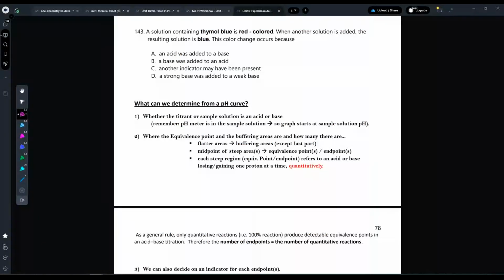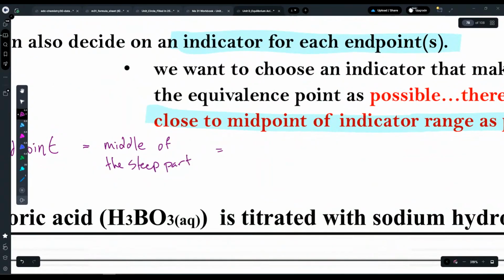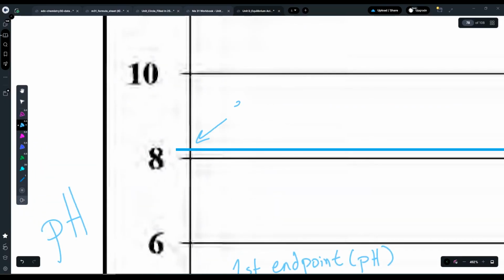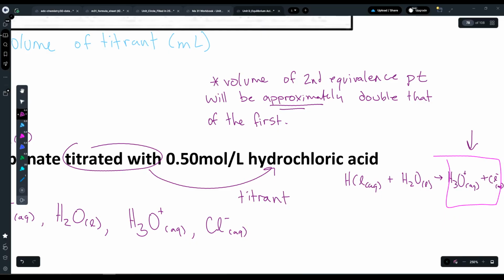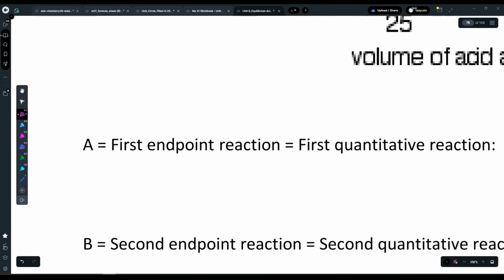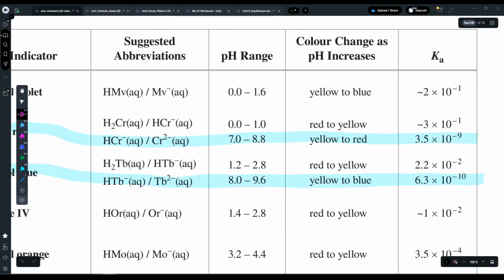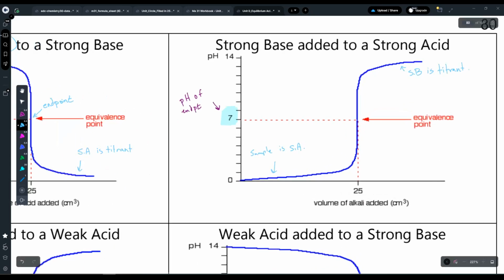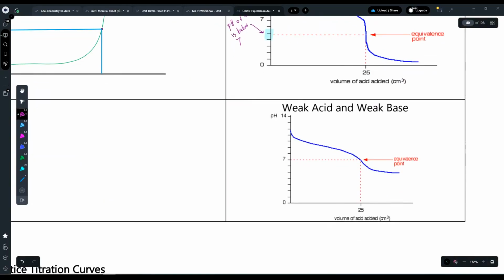UDL15 - Interpreting pH Curves - Chem 30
Explore the fundamentals of pH curves and titration. Learn how to identify acids and bases from pH curves, locate equivalence points and buffering areas, and select appropriate indicators. Practical examples demonstrate writing reactions and interpreting titration data.